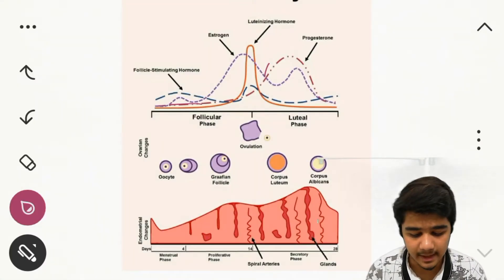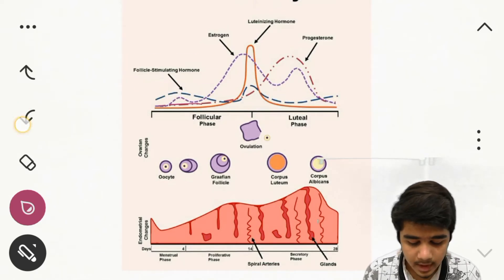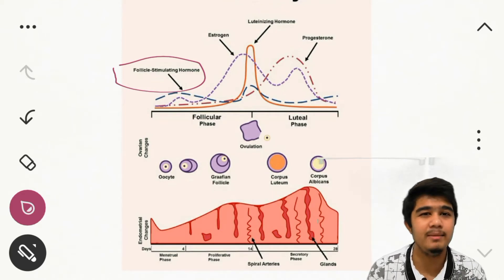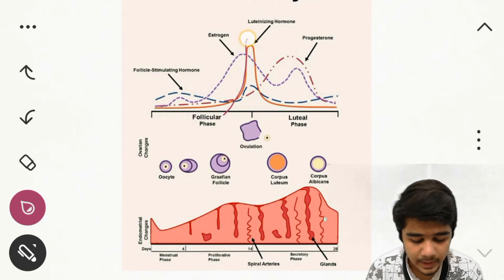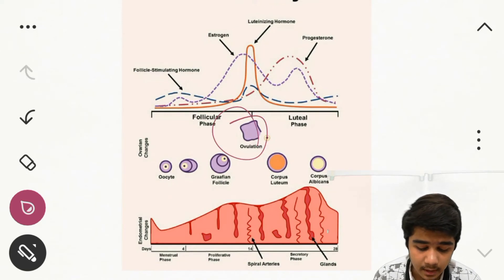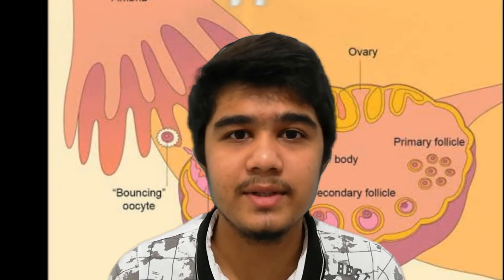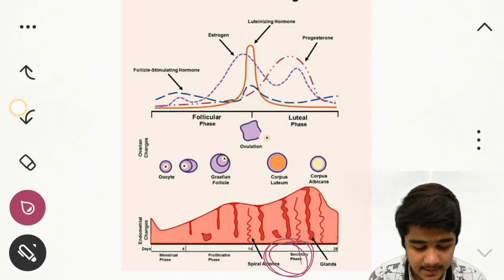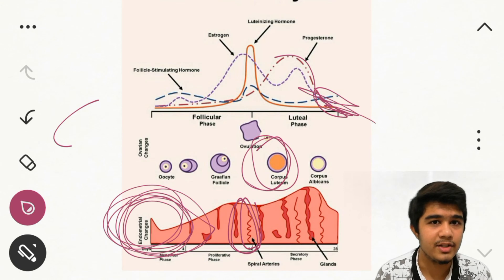Menstrual Cycle | Menstrual Cycle Physiology | Medico Darshil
Hi there so in this video i talked about menstrual cycle basically it called "periods". I talked about how woman have periods and what's the mechanism behind whole menstruation.

**The information in this video is not intended nor implied to be a substitute for professional medical advice, diagnosis or treatment. All content, including text, graphics, images, and information, contained in this video is for general information purposes only and does not replace a consultation with your own doctor/mental health professional **